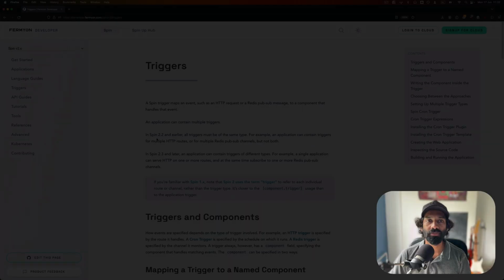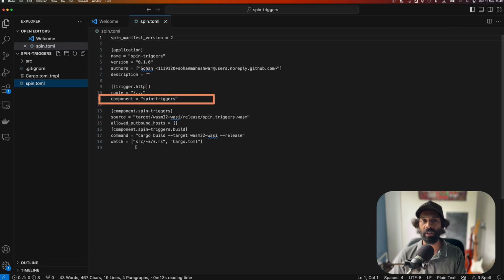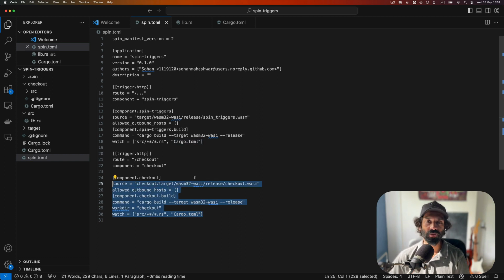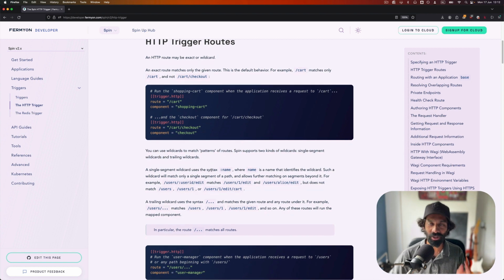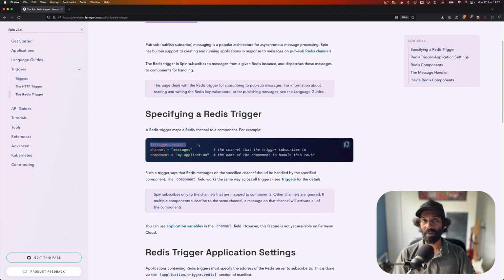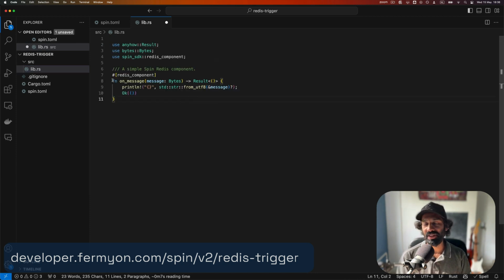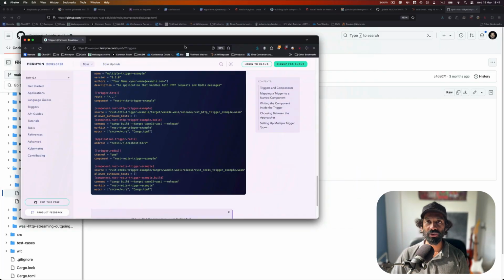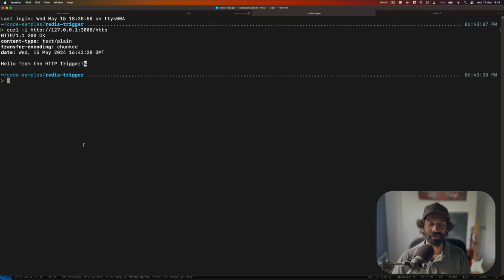Introduction to Spin Triggers - HTTP & Redis Triggers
A Spin trigger maps an event, such as an HTTP request or a Redis pub-sub message, to a component that handles that event.

This video shows a demo of the HTTP, the Redis and multi-triggers for Spin.

[0:00] Intro
[1:06] HTTP Trigger
[5:21] Redis Trigger
[7:45] Multi Trigger